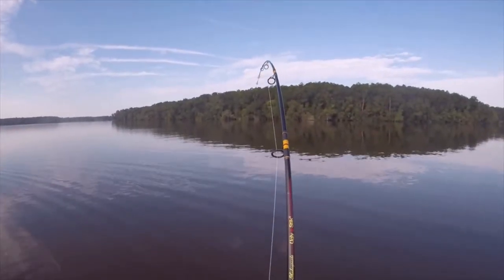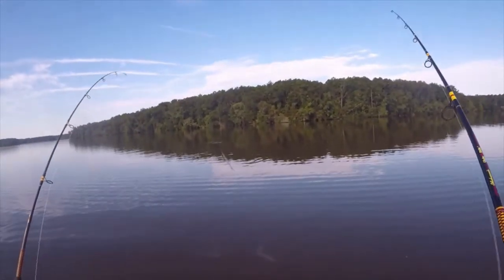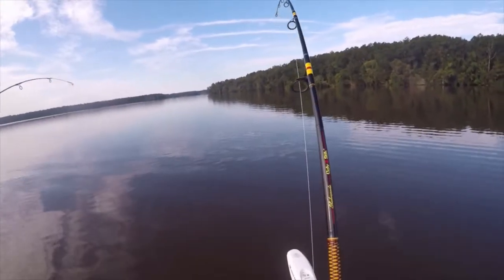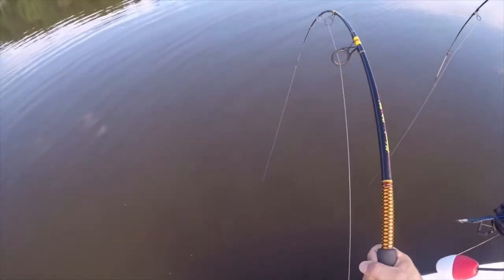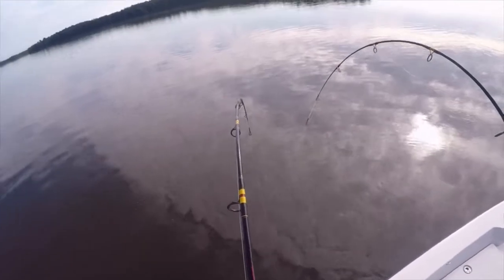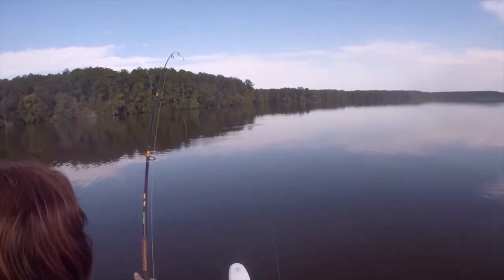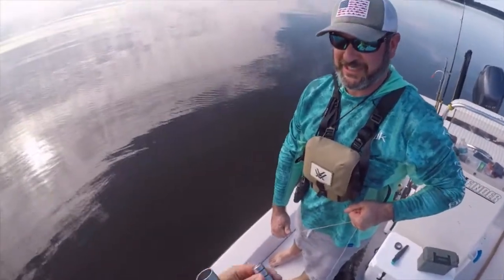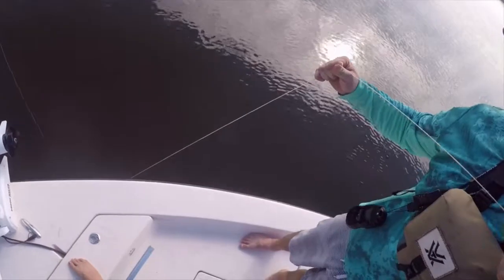Florida Alligator Hunt 2019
Hunting alligators during the 2019 season with snatch hook and crossbow.  We had just landed a nice 10.5' gator when this one surfaced about 150 yards away.